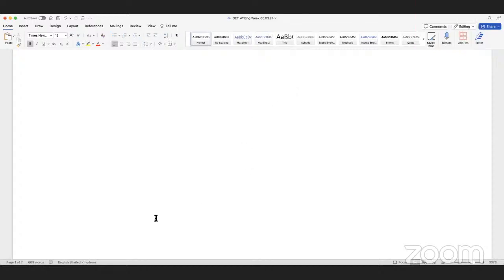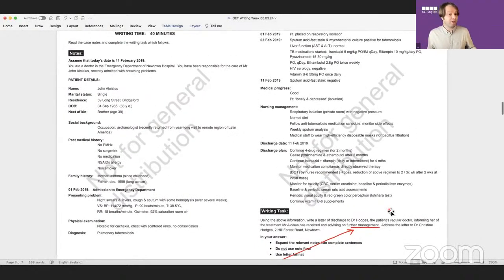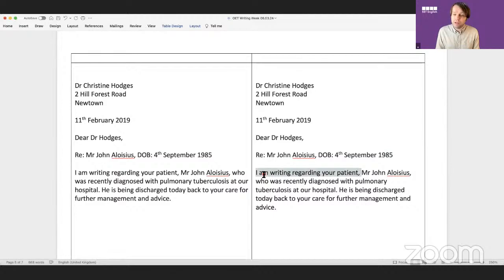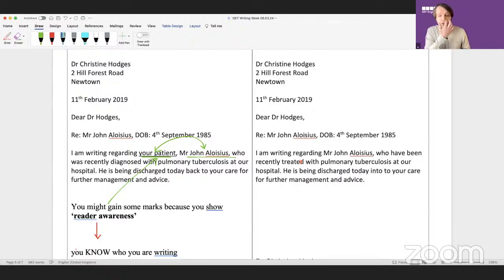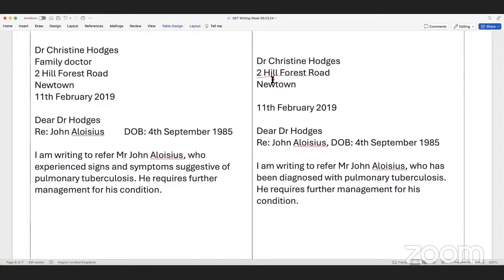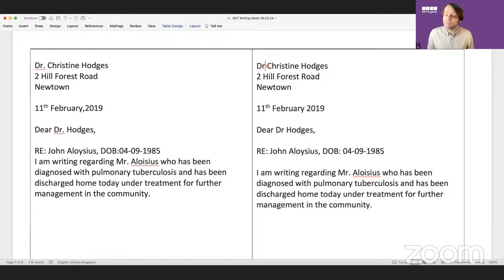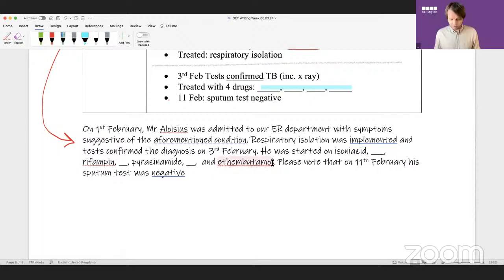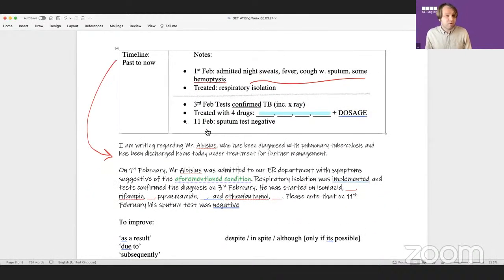OET Writing: Introductions